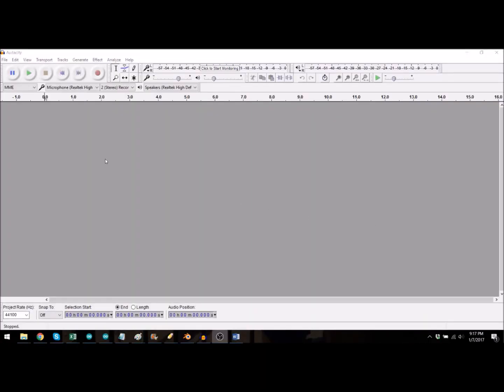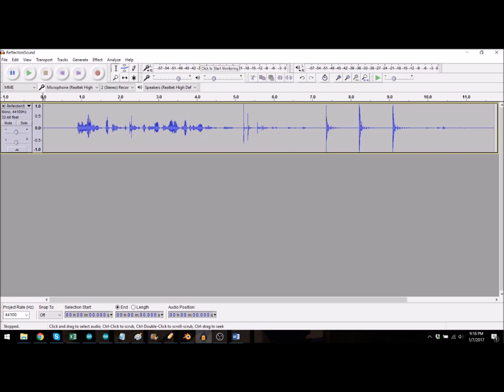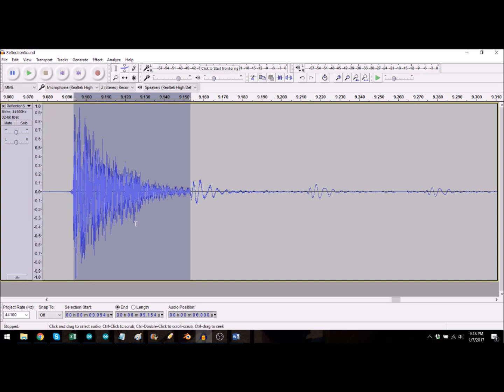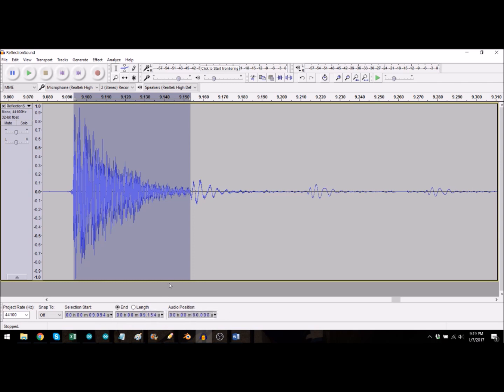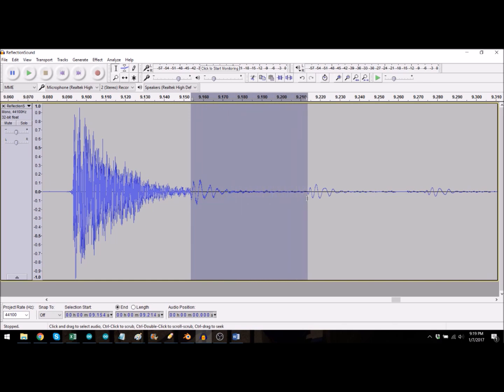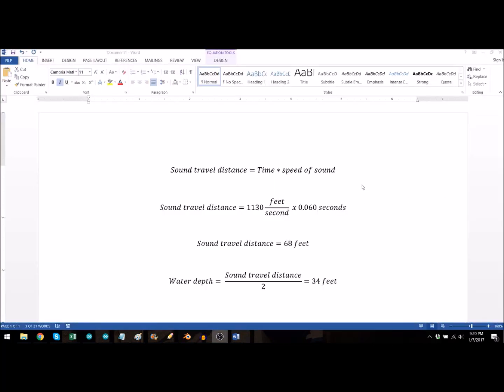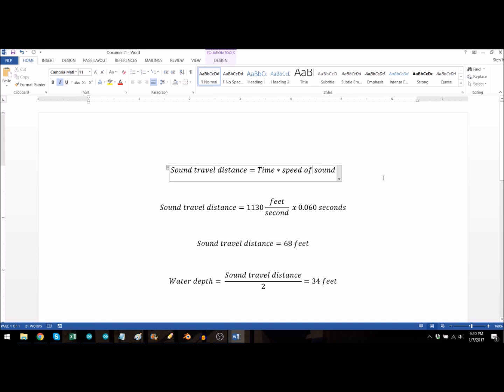How to find the water depth in a well with a cell phone!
Here's how you can find the water depth in a water well with only a cell phone! Neat, huh!